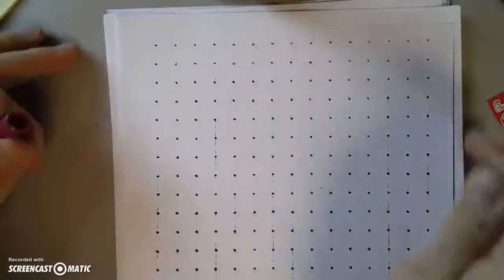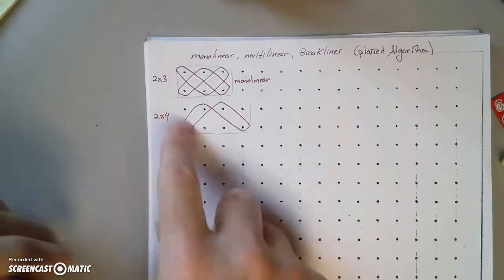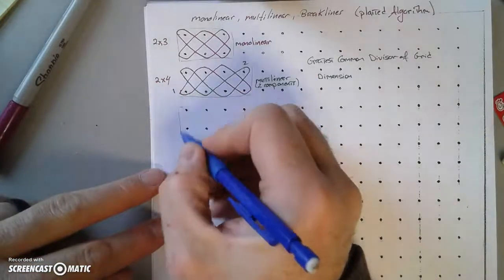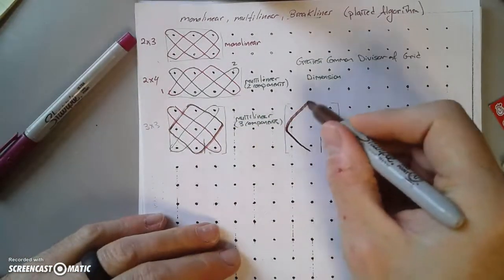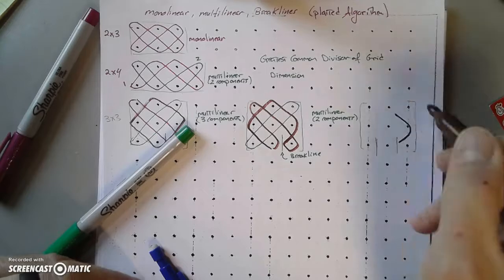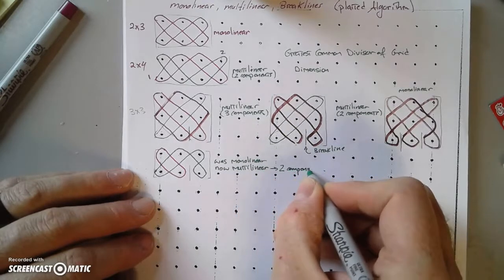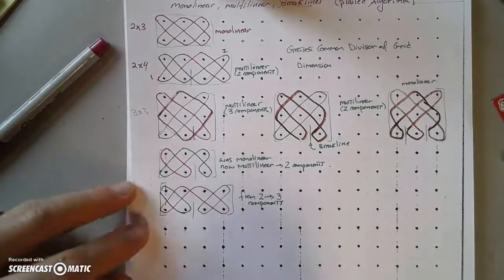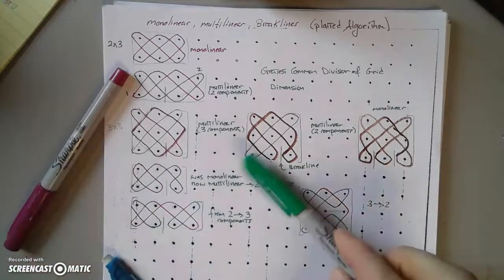Monolinear Multilinear Breaklines